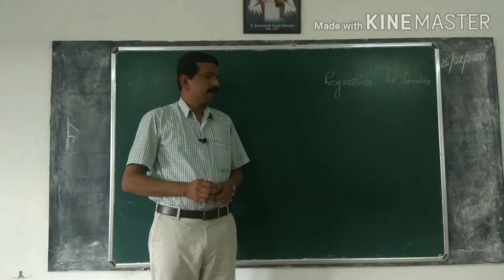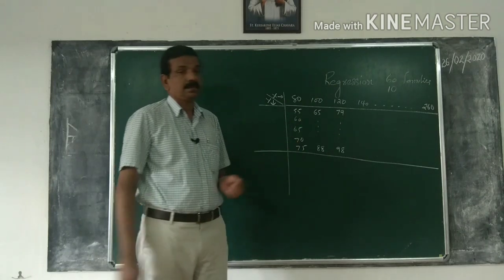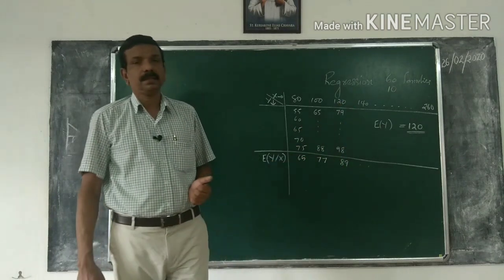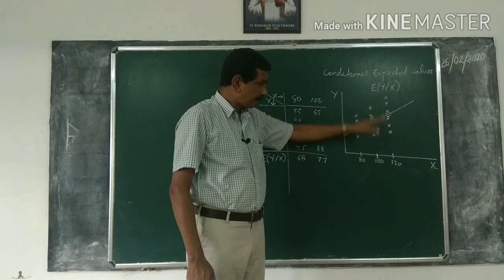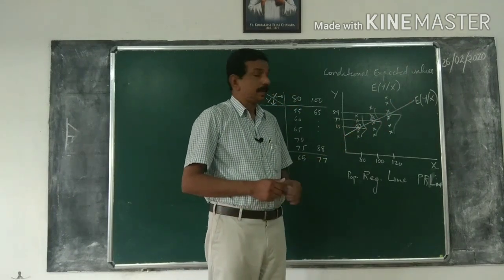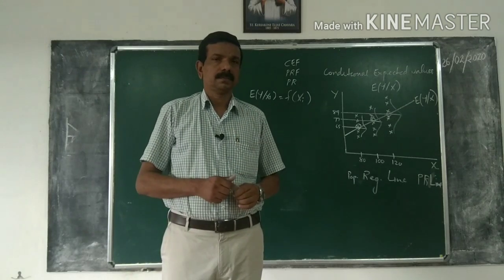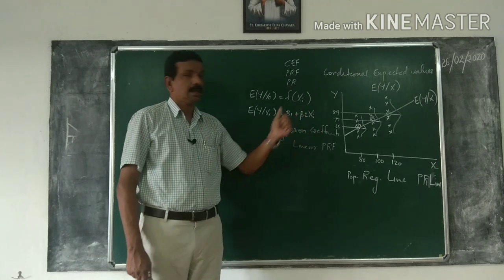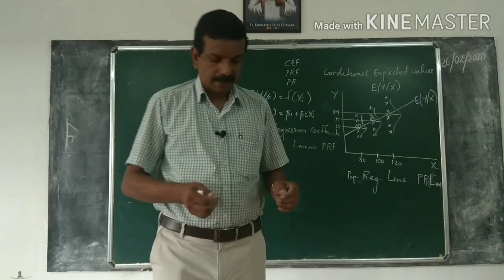econometrics 6:PopulationRegression Function(1)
Population Regression Function